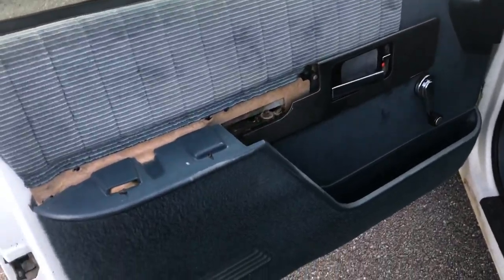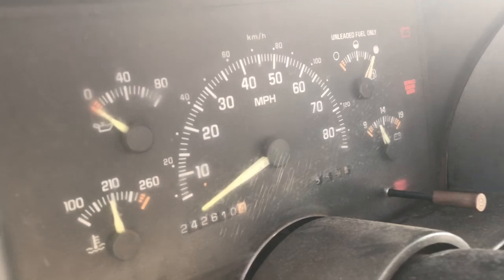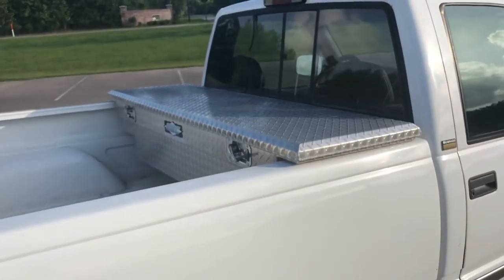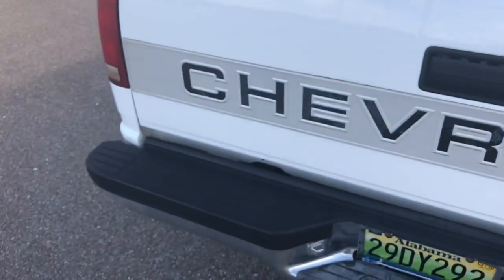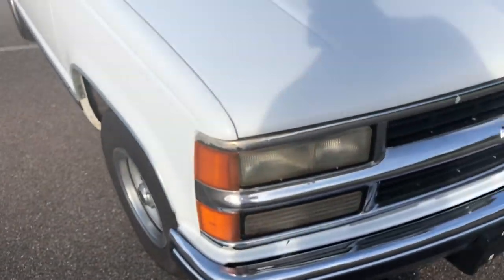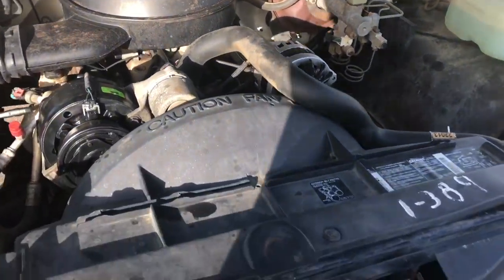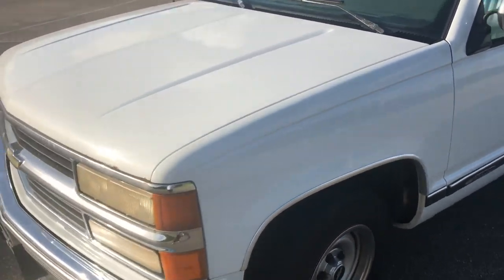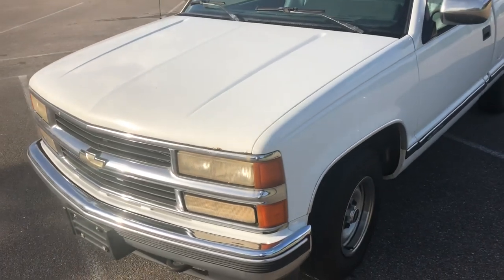New 1994 Chevy OBS Truck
Got a new ride to the collection